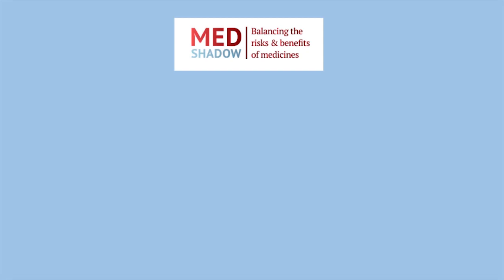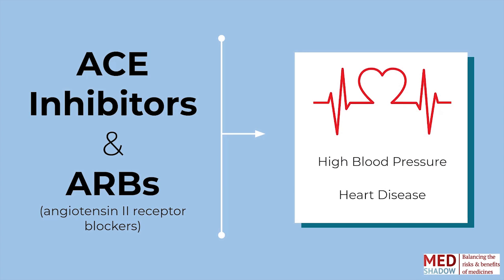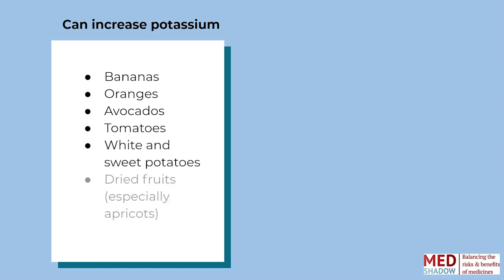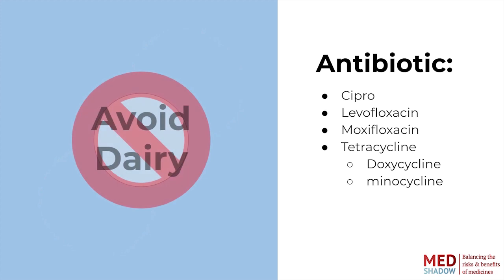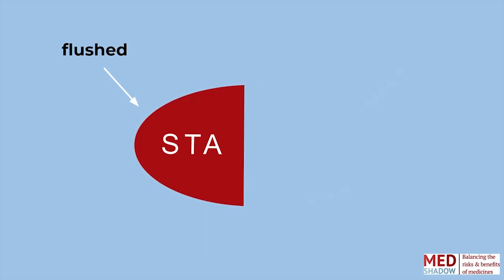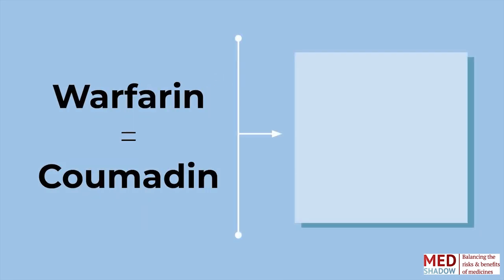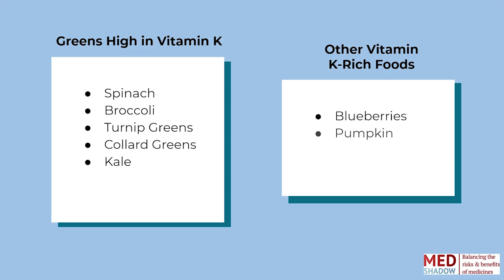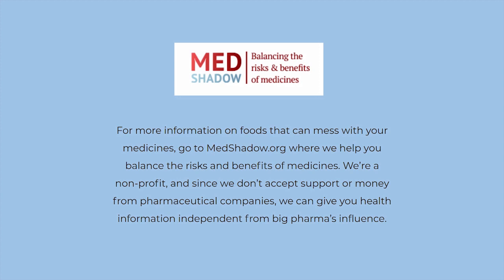Food Drug Interactions: What Should You Look Out For?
Food Drug Interactions: What Should You Look Out For? Most people know that medicines can interact with other drugs that you’re taking. But did you know the food you eat can interact with your medicines as well? Food-drug interactions can increase the risk of side effects or block the absorption of the drug into your body.

In this video, we talk about 4 different food & drug interactions:
1) High blood pressure/heart disease meds and potassium-rich foods like bananas, potatoes and licorice
2) Antibiotics and dairy products
3) Statins and grapefruit
4) Warfarin & vitamin K leafy greens

When taking the medicines listed above, it's essential that you avoid the foods that could cause food and drug interactions.

For more information on foods that can mess with your medicines and other medication side effects, go where we help you balance the risks and benefits of medicines. We’re a non-profit, and since we don’t accept support or money from pharmaceutical companies, we can give you health information independent from big pharma’s influence.